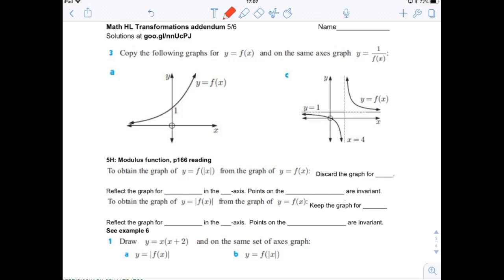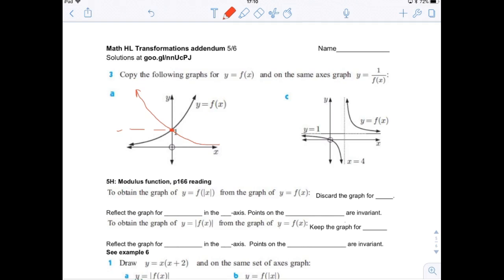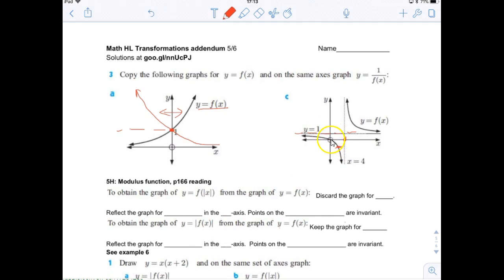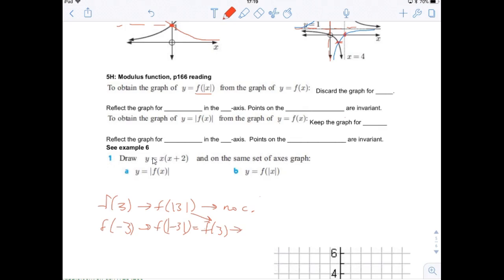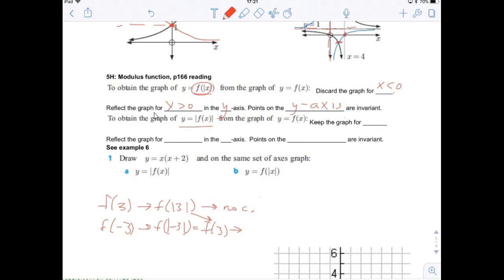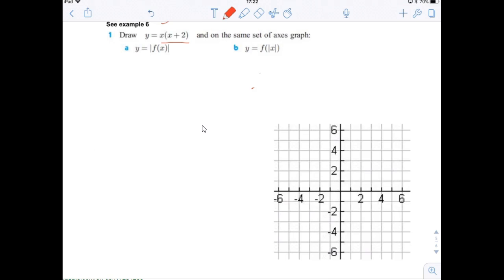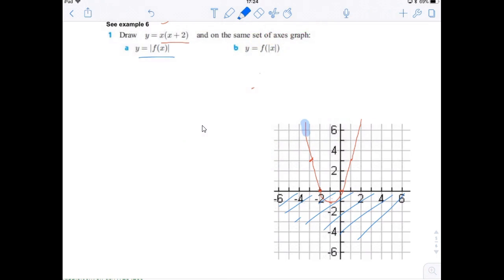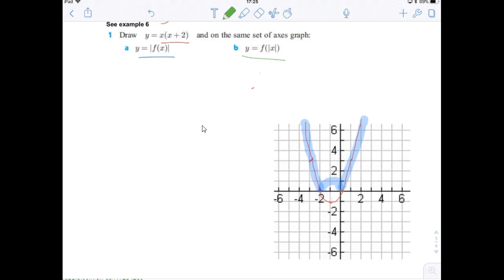hl transformations addendum p5